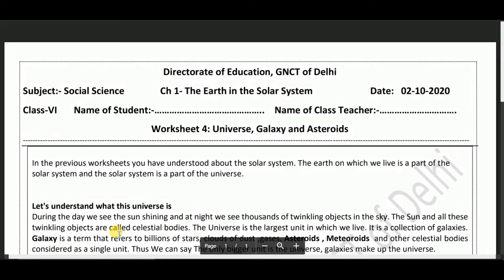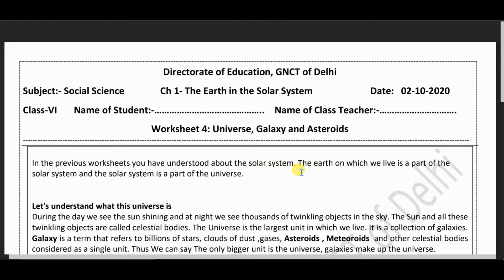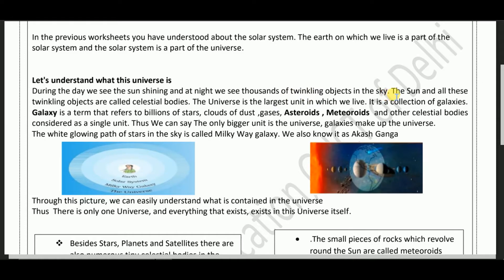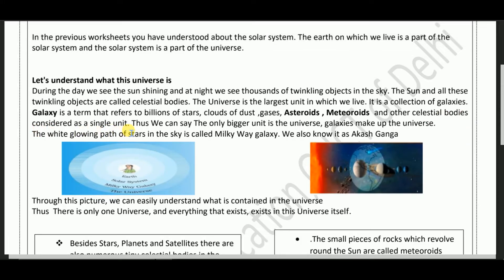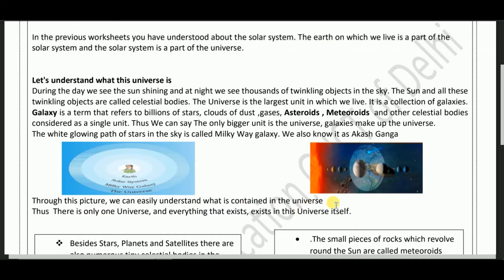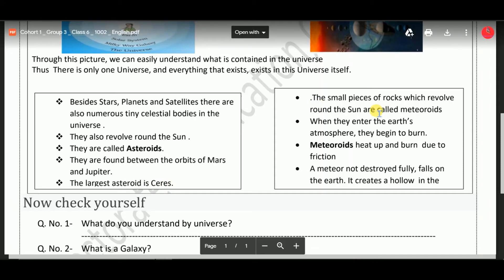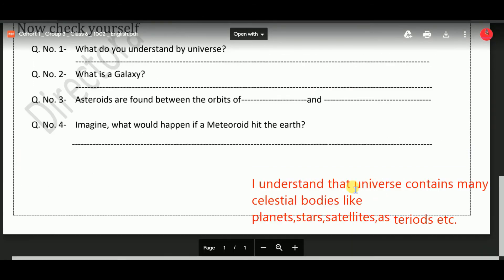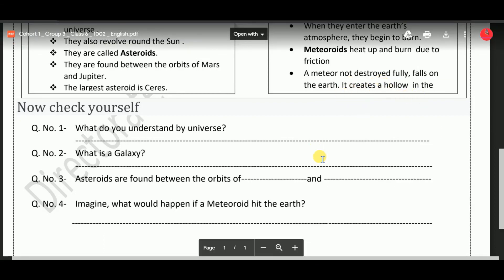DOE Worksheet-04 in English Medium for class 6 of Social Science to be done on 2 Oct,2020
Hello guys in this video I discussed DOE Worksheet-04 with you.

From your friend
Beast boy Yash or Yashraj